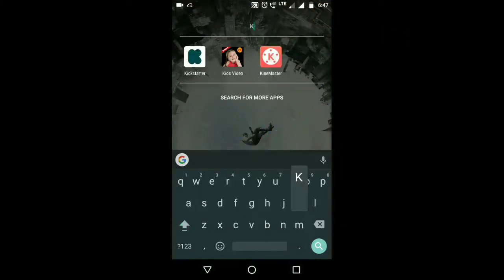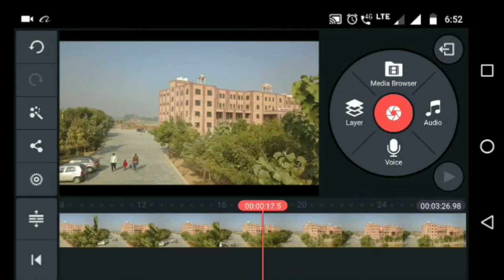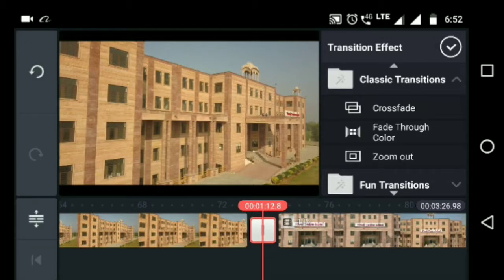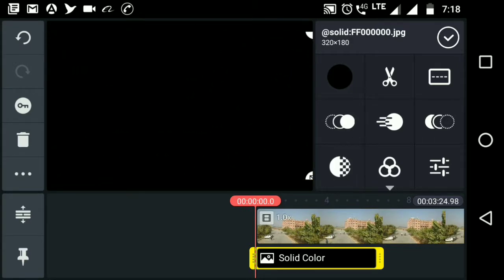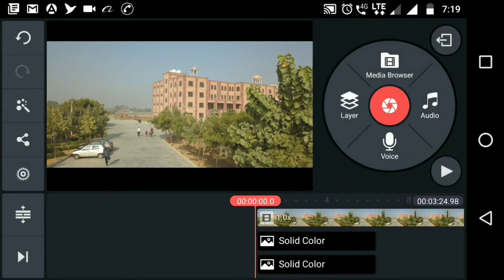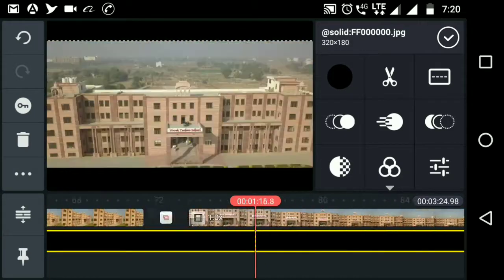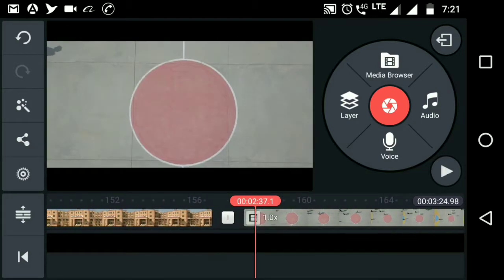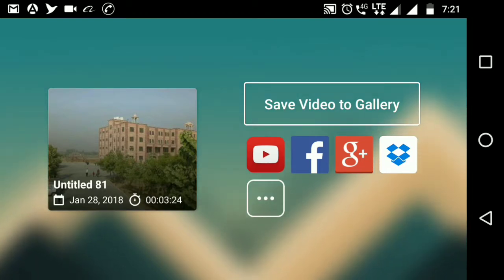KineMaster Cinematic Effect Editing In 5 minute Tutorial